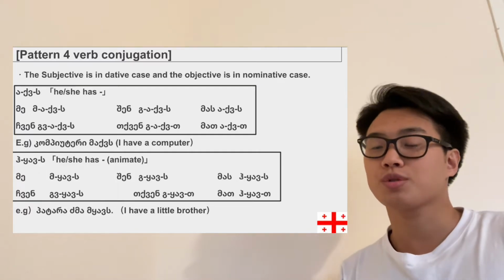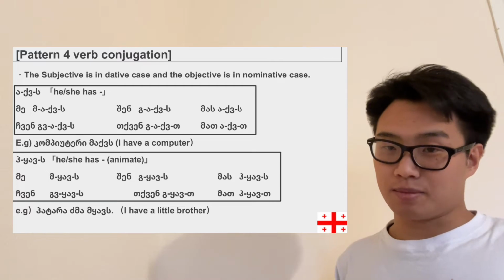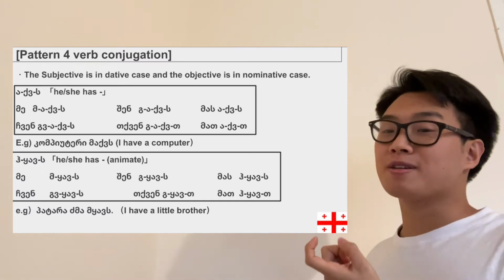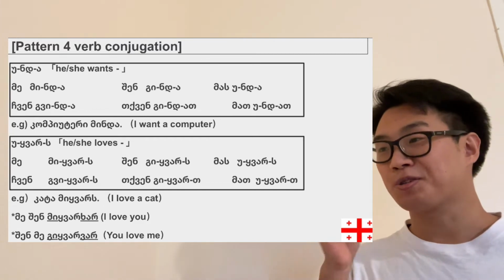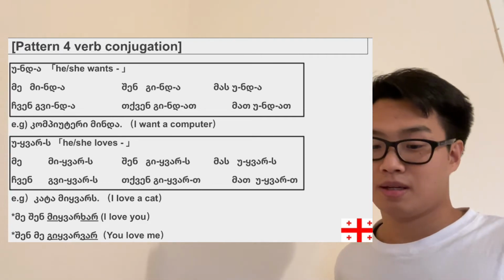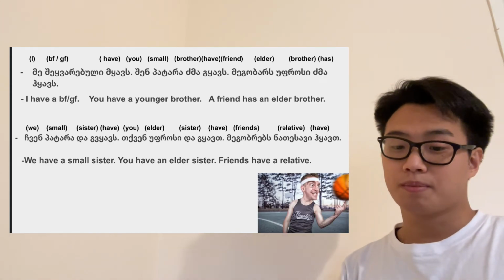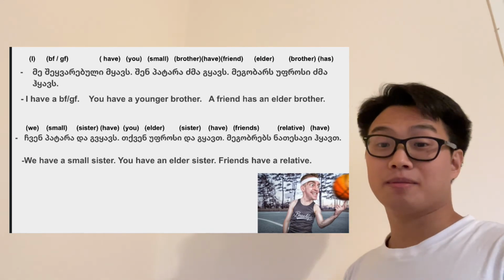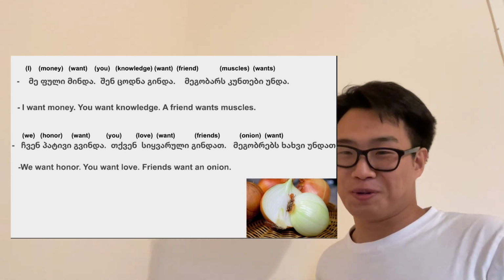"Pattern 4 Verb Conjugation" Georgian Language Part 47: მეოთხე ზმნის უღლება" ნაწილი 47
იაპონია იაპონური ジョージア ジョージア語 Georgian გრძელი გამოვიდა...